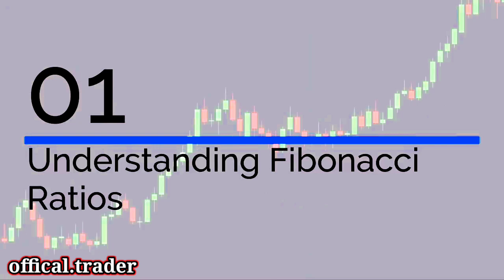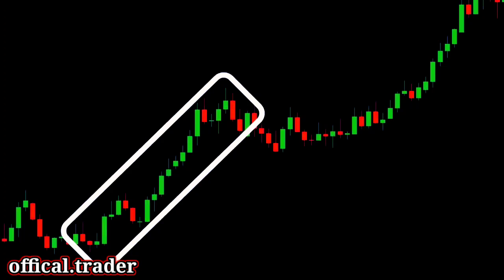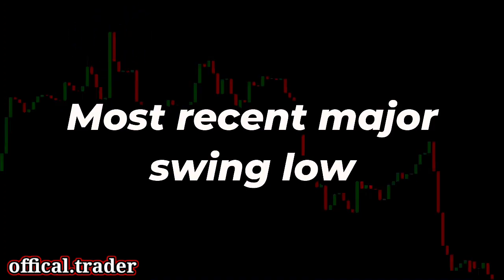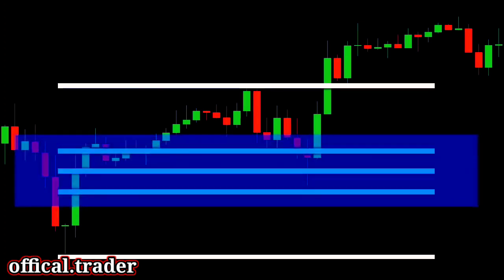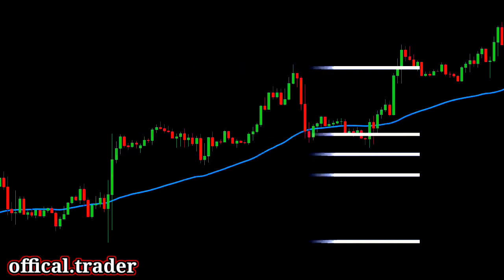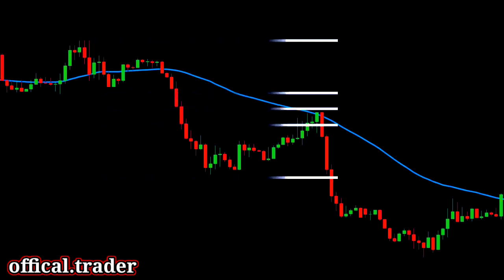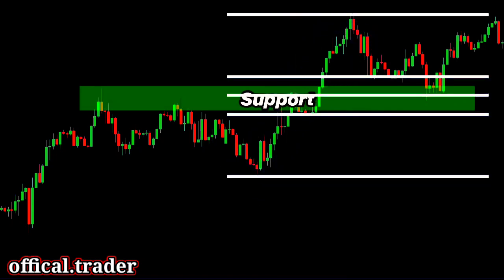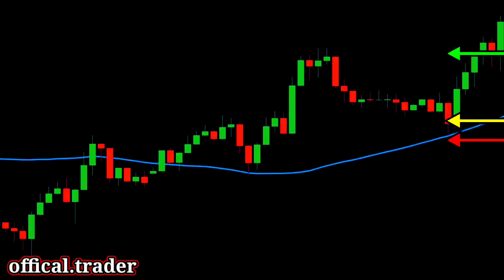Fibonacci Retracement |How to use Fibonacci Retracement | Fibonacci Retracement strategy PriceAction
SUPPORT FOR
                                               BUSINESS MAIL

55 CURRENCIES
1:500 LEVERAGE
11 INDICES
0.01 MIN LOT
32 DIGITAL
24/7 CUSTOMER SUPPORT
24/7 TRADING

24/7 customer support.

Time Stamp
00:00 intro
00:10